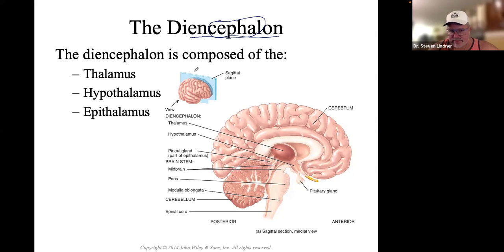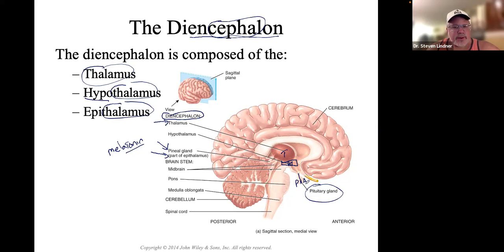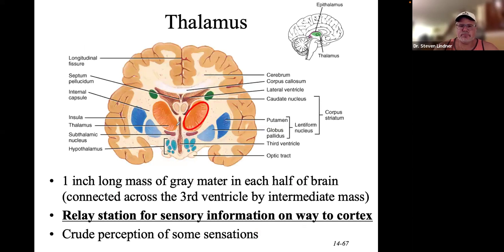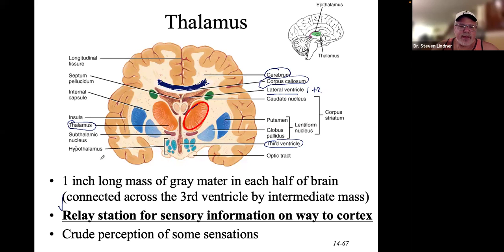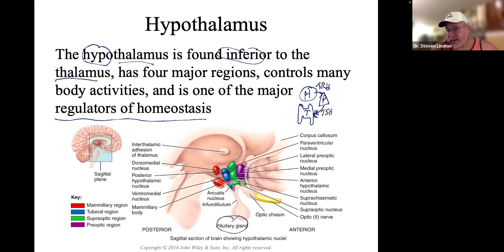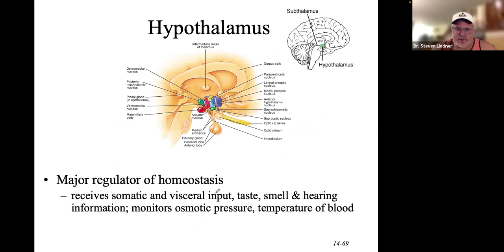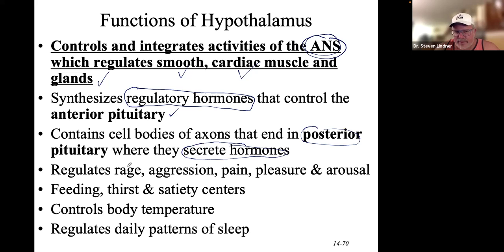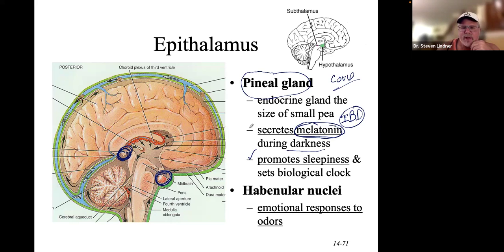Brain- Diencephalon thalamus, hypothalamus, epithalamus